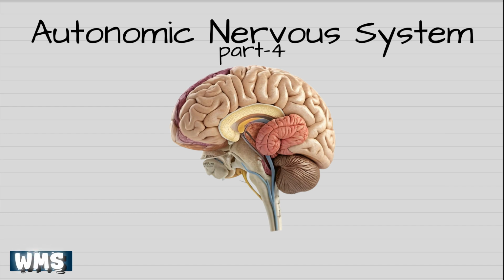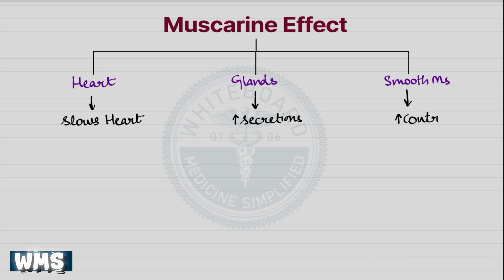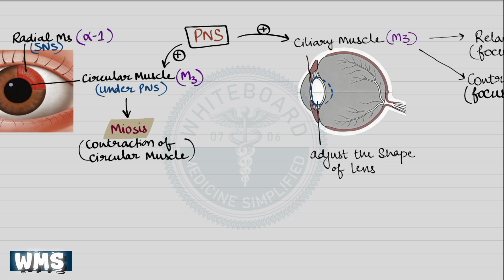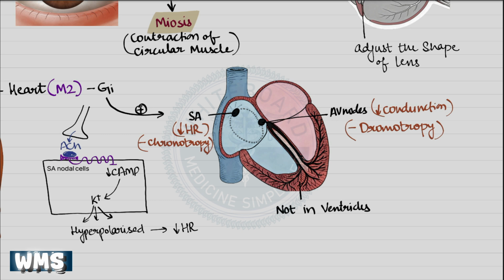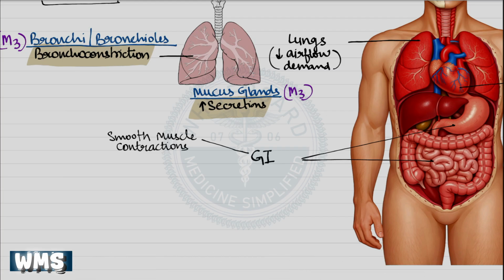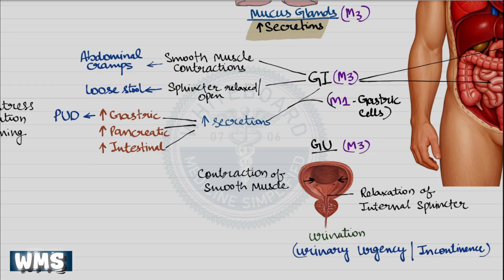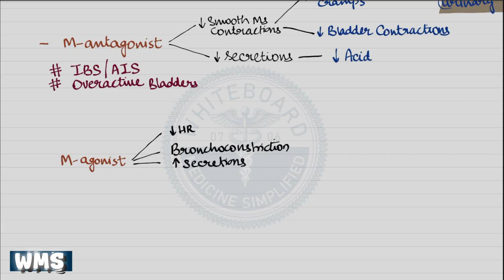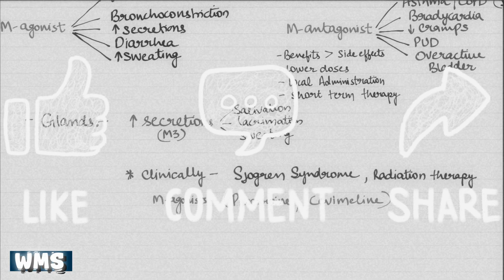🛑 Stop Memorizing M1, M2, M3! Understand Muscarinic Receptors in 20 Minutes | ANS-4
Stop memorizing M1, M2, M3 — understand them in 20 minutes and crush ANS pharmacology! This video breaks down muscarinic receptors (M1, M2, M3) so med students, nursing students, and anyone studying pharmacology can learn mechanism, locations, clinical effects, and drug examples without rote memorization.

What you will learn:
- Quick, high-yield overview of muscarinic receptors: M1, M2, M3
- G-protein coupling: which receptors are Gq vs Gi and why that matters
- Physiologic effects: CNS, heart, smooth muscle, glands, eye, bladder, lungs
- Clinical relevance: agonists and antagonists (bethanechol, pilocarpine, atropine, ipratropium, tiotropium, oxybutynin, scopolamine)
- Common exam topics: cholinergic vs anticholinergic side effects, bradycardia, bronchoconstriction, secretions
- Study tips and memory tricks to stop memorizing and start understanding

Key concepts covered (search-friendly keywords included):
- Muscarinic receptors, M1 M2 M3
- Acetylcholine, cholinergic receptors, autonomic nervous system (ANS)
- Parasympathetic pharmacology, ANS pharmacology, receptor signaling (Gq, Gi)
- Clinical pharmacology: agonists, antagonists, side effects, indications
- High-yield for USMLE, Step 1, Step 2, nursing, PA, pharmacology exams

Clinical pearls and examples:
- M1: Gq — CNS and gastric effects; cognition, gastric acid secretion
- M2: Gi — heart; decreases heart rate and AV conduction (useful concept for bradycardia and pharmacologic modulation)
- M3: Gq — smooth muscle and secretions; bronchoconstriction, increased GI motility, bladder contraction, miosis (pupil constriction)
- Drug examples and uses: bethanechol (urinary retention), pilocarpine (glaucoma), atropine (antimuscarinic emergencies), ipratropium/tiotropium (COPD/asthma bronchodilation), oxybutynin (overactive bladder)
- Anticholinergic adverse effects: dry mouth, blurred vision, constipation, urinary retention, hyperthermia, confusion

Who this video is for:
- Medical students, nursing students, physician assistant students
- Anyone studying ANS pharmacology, cholinergic drugs, or prepping for boards (USMLE, COMLEX)
- Instructors looking for a concise teaching tool

Why this helps you memorize less and understand more:
- Pattern-based learning: G-protein coupling predicts effects
- Clinical scenarios that link receptor function to signs and treatments
- Simple mental models to apply across drug classes and organs

Resources and next steps:
- Watch the companion playlist on ANS pharmacology for adrenergic receptors and sympathomimetics
- Check the pinned comment for timestamps, drug lists, and downloadable cheat sheets